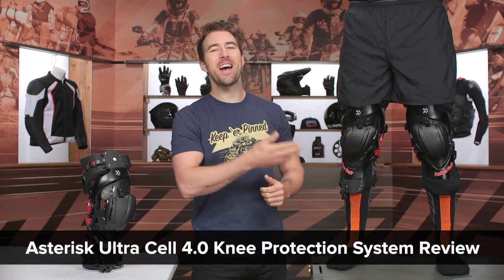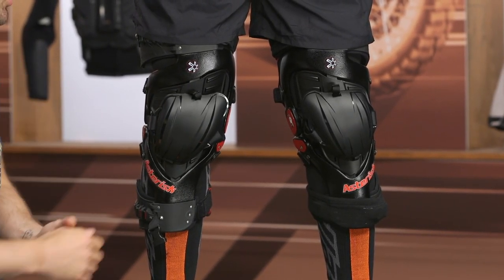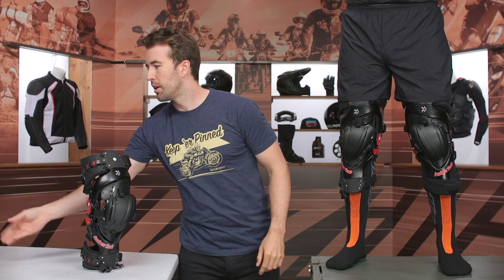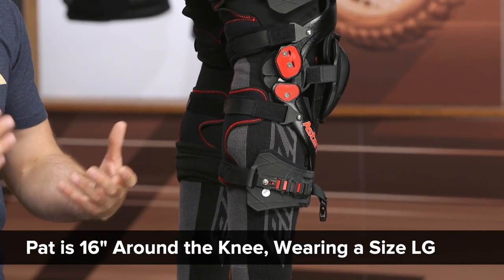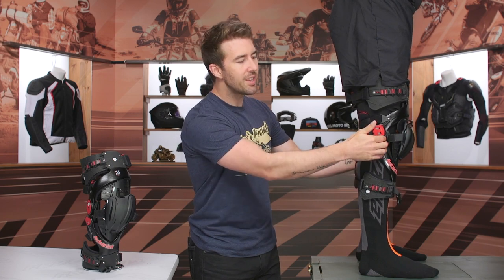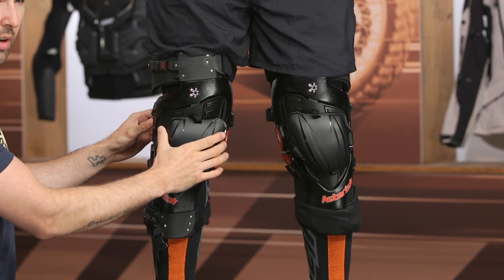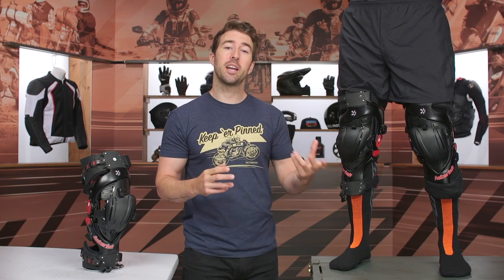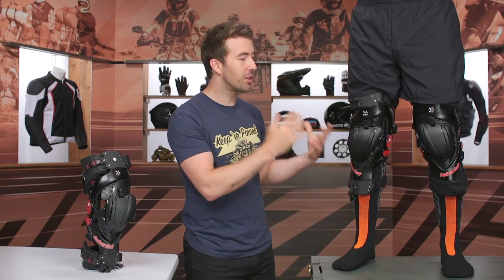Asterisk Ultra Cell 4.0 Knee Protection System Review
| Asterisk Ultra Cell 4.0 Knee Protection System

The Asterisk Ultra Cell 4.0 Knee Protection System is designed to be a low-profile, lightweight option for riders wanting to cut down the bulk as much as possible. With a patented “Anti-rotation Tether”, A.R.C cuff, and a carbon fiber urethane matrix construction, these are easily some of the best protection for the dirt money can buy. If you’re looking for a the top tier knee protection, look no further.